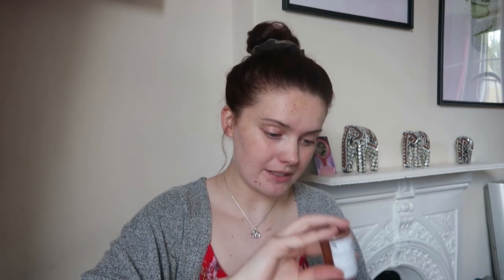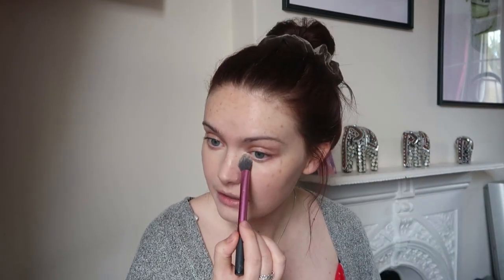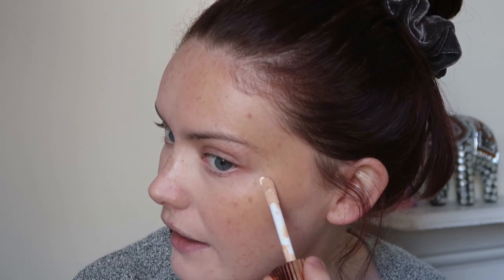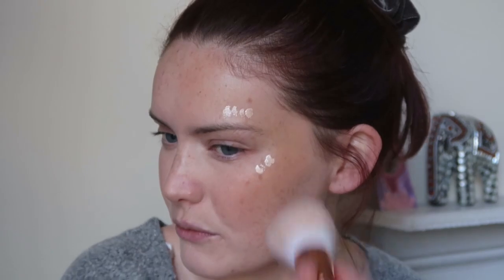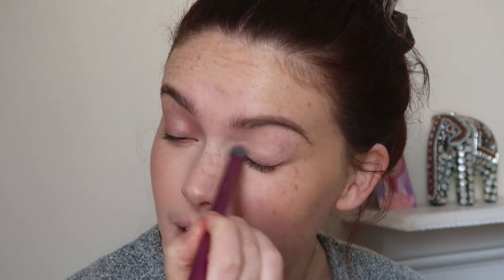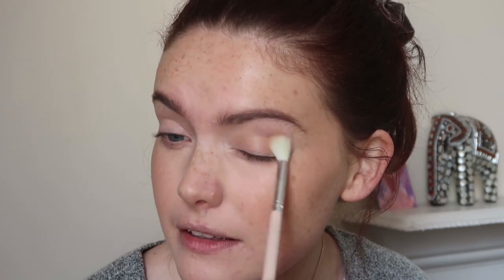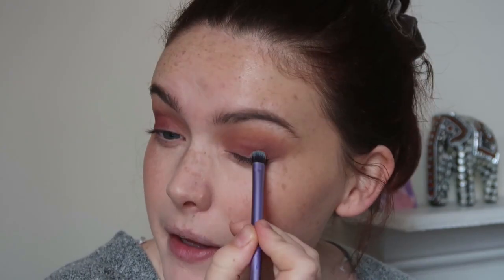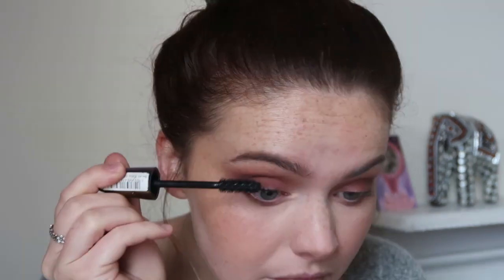Playing with Makeup Again.... Yay!!! | Isabella